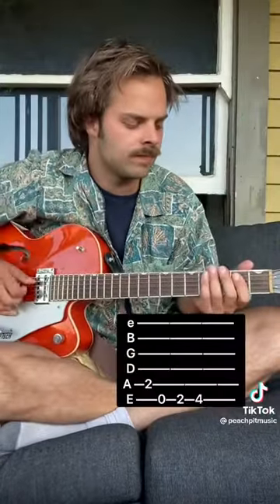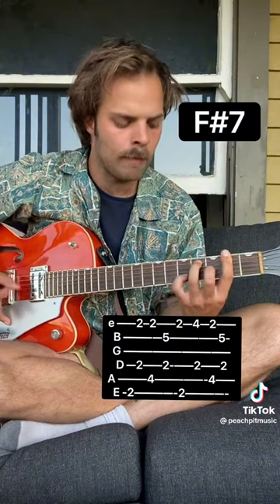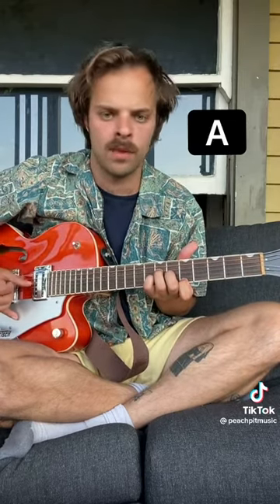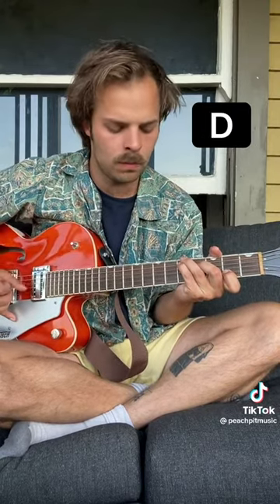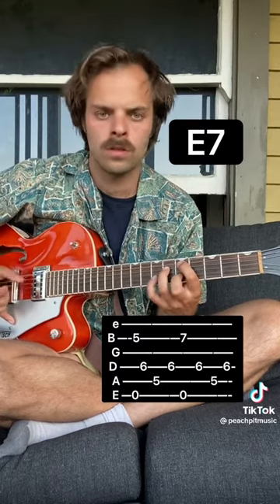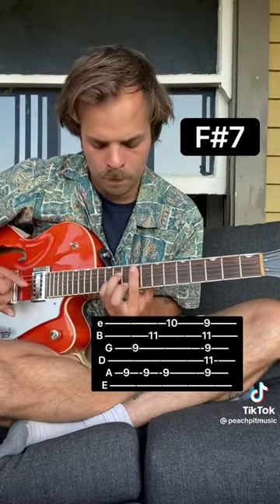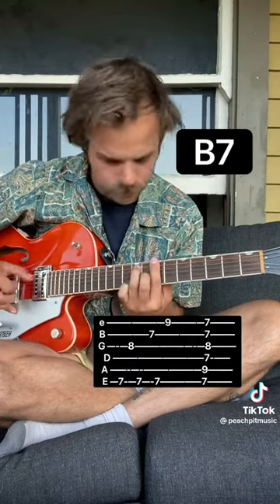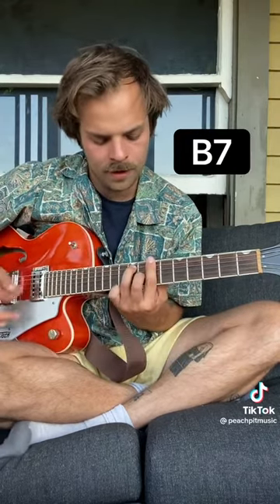Peach Pit - Give Up Baby Go (Turorial by Chris)